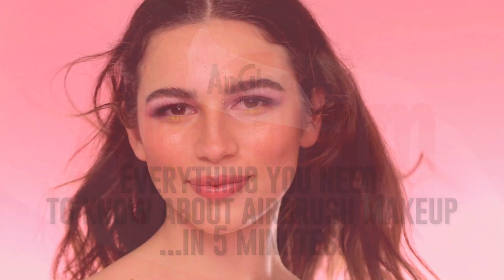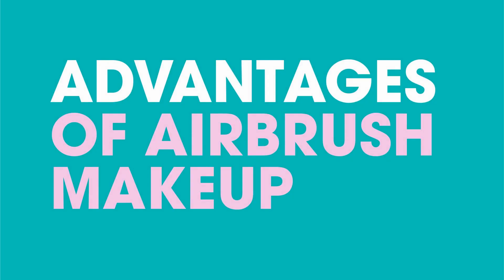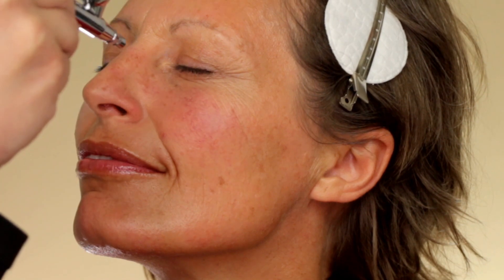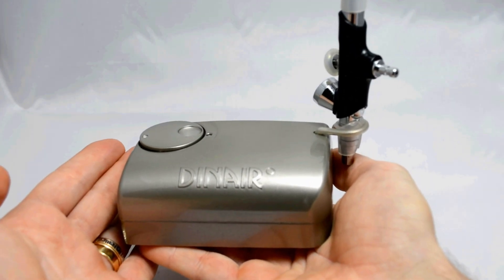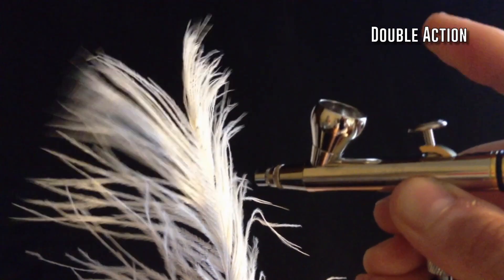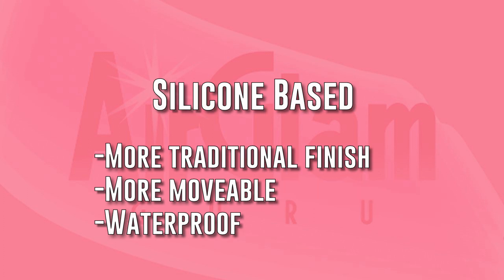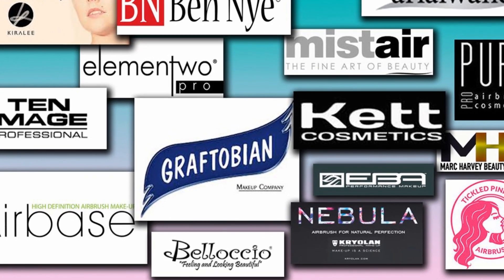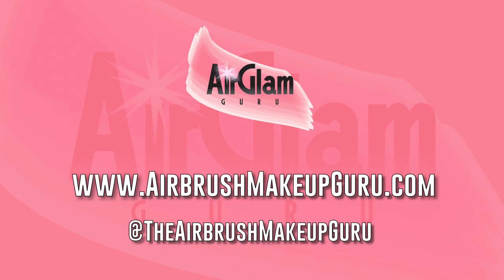AIRBRUSH MAKEUP 101: Everything you need to know about airbrush makeup in just 5 minutes!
What is airbrush makeup
Airbrush Makeup Tutorial
Airbrush Eyeshadow
Temptu
Dinair
Maquillaje con Aerografo